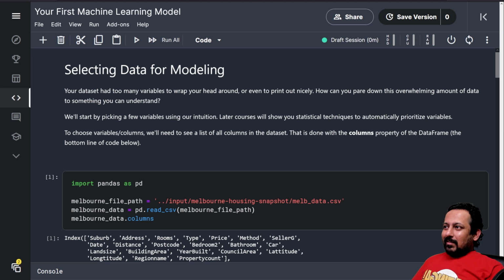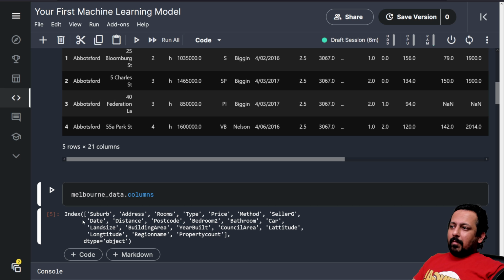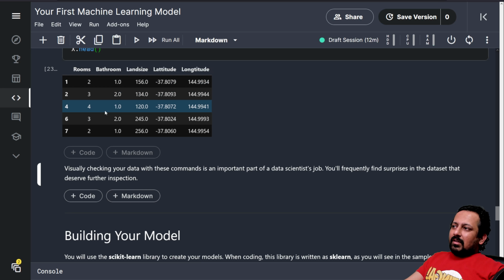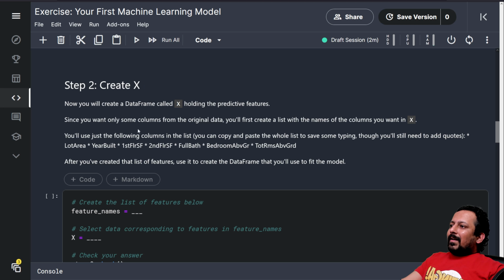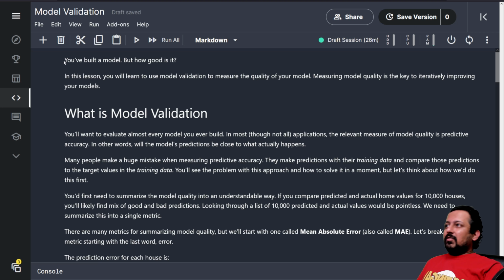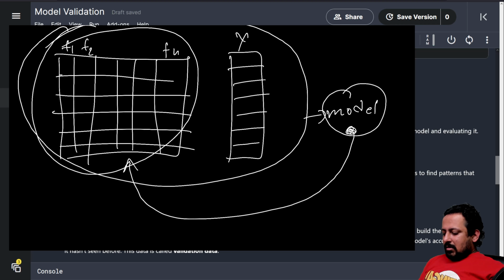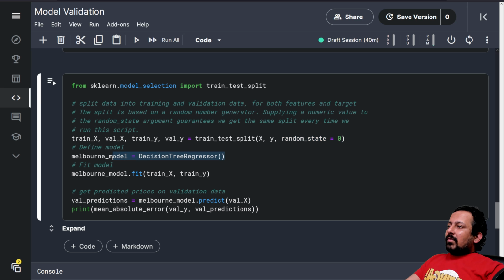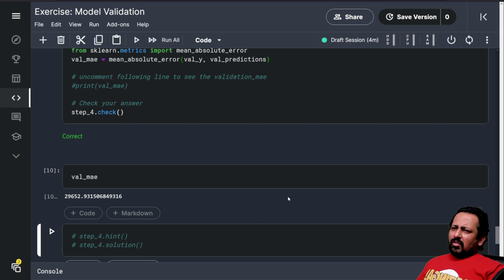Kaggle's 30 Days Of ML (Day-9): First Machine Learning Model and Validation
This video is a walkthrough of Kaggle's 30DaysOfML. In this video, we will build out first MachineLearning model and will also look into model validation!